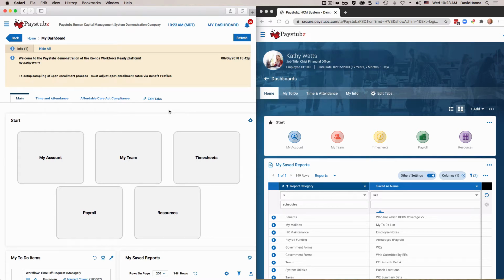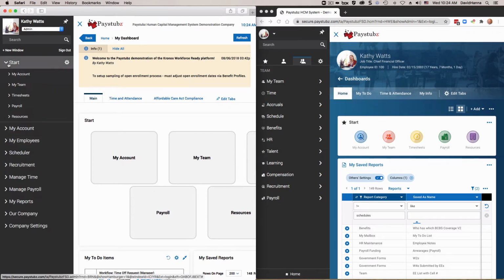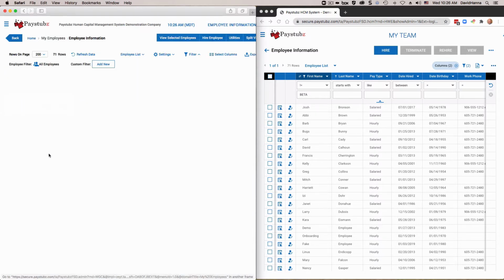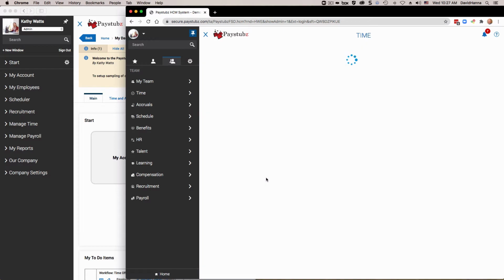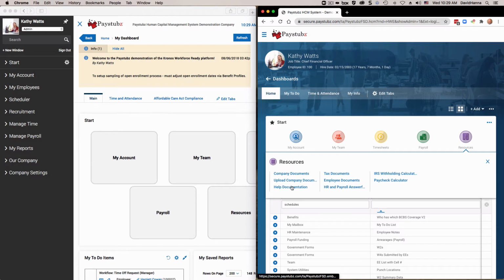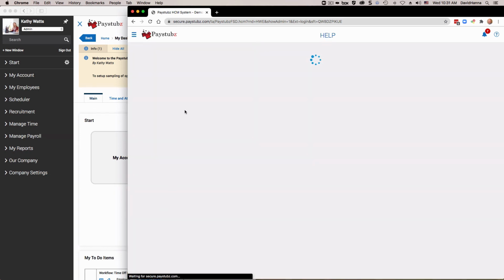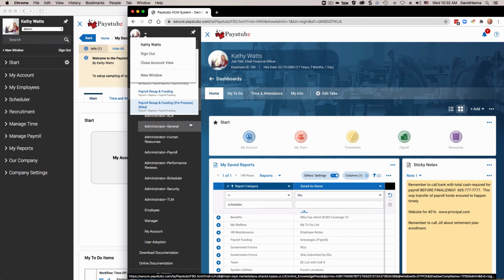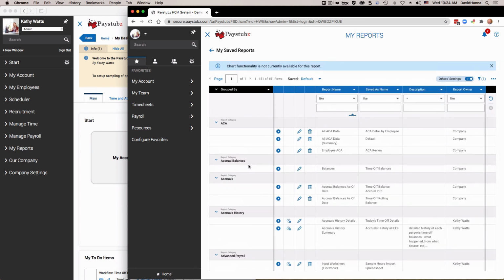New UI Navigation Overview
A contrast and comparison of the old user interface with the new user interface, including overall system navigation.  Meant for current Paystubz customers in the fall of 2020.